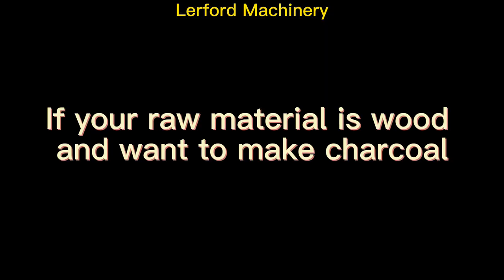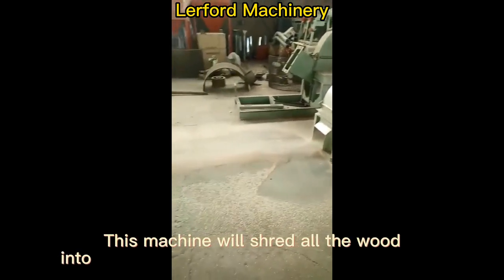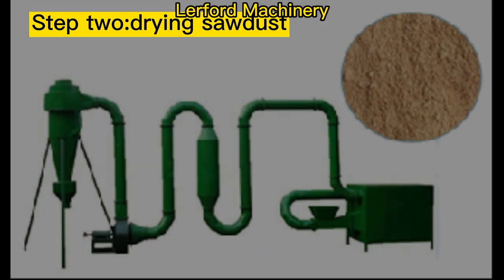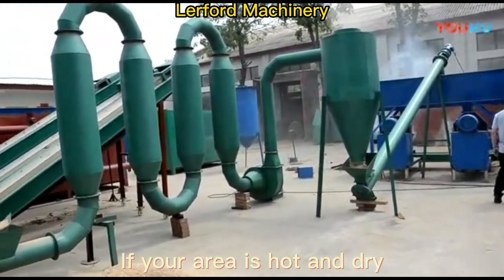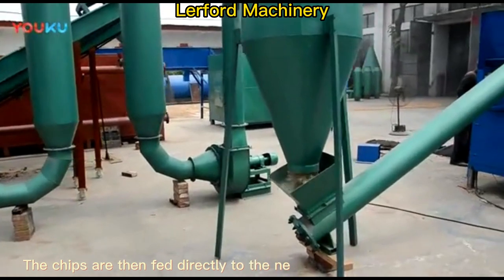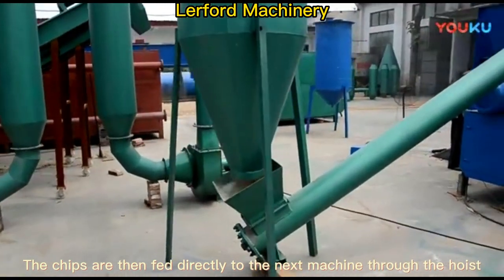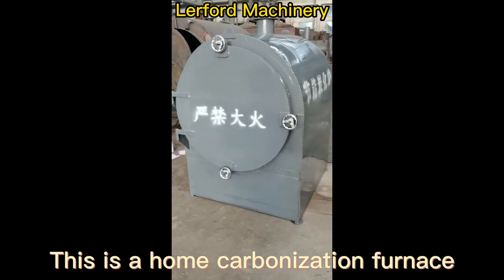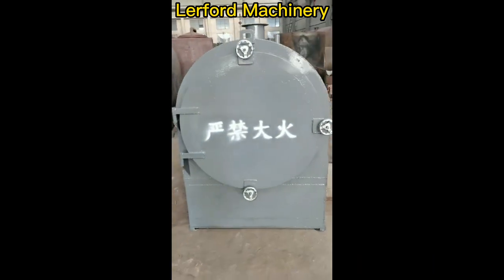How to make charcoal out of wood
Charcoal is a porous black substance made from carbon and is widely used for various purposes, such as cooking, heating, and filtering. Charcoal is obtained by heating or burning organic materials, such as wood, to temperatures between 800°C and 1000°C in a low-oxygen environment. This process removes all non-carbon elements and leaves behind almost pure carbon.

In this article, we will discuss how to make charcoal out of wood using different methods.

Method 1: Traditional Kiln

The traditional kiln method has been used for centuries and involves a large container, such as a metal drum, that is filled with wood and covered with a lid. A small hole is left at the bottom of the container, and a fire is lit inside. As the wood burns, the temperature gradually rises and produces smoke, which escapes from the small hole. The container is then covered with soil, and the smoke is allowed to escape through a hole at the top.

The traditional kiln method is popular among small-scale charcoal makers, but it can be time-consuming and laborious. The process can take up to 24 hours, and the resulting charcoal may not be of the highest quality.

Method 2: Conventional Charcoal Production

Conventional charcoal production involves a similar process to the traditional kiln method, but it is more mechanized. The wood is stacked in a retort, which is a closed container with a pipe. The retort is then heated, and the gases released during the heating process are collected in a condenser. The condensed gases are then used as fuel to heat the retort, reducing the amount of wood required.

The conventional method produces high-quality charcoal, but it requires a significant investment in equipment and a large quantity of wood. It is also less environmentally friendly than other methods, as the gases released during the heating process contribute to greenhouse gas emissions.

Method 3: Masonry Kiln

The masonry kiln method involves using a brick or stone structure to enclose the wood. The kiln is heated from the bottom, and the smoke is captured in a pipe and directed to a condenser. The condensed smoke is then used as fuel to heat the kiln, reducing the amount of wood required.

The masonry kiln method produces high-quality charcoal and requires less wood than the traditional kiln method. However, it requires an investment in materials and can be labor-intensive to build.

Method 4: Improved Top-Lit Updraft (TLUD)

The improved top-lit updraft method is a newer technology that uses a small stove or container to produce charcoal. The stove is filled with wood and lit from the top. As the wood burns, the gases released are ignited by the flame, producing heat and reducing the amount of oxygen available. This causes the wood to carbonize rather than burn, producing charcoal.

The improved TLUD method is efficient, requires a small amount of wood, and produces high-quality charcoal. It is also easy to use and requires minimal investment in equipment.

Method 5: Homemade Charcoal

Homemade charcoal can be made using a metal container, such as a coffee can or paint can. The container is filled with wood and covered with a lid, and a small hole is left in the lid. The container is then placed on a heat source and heated until smoke starts to escape from the hole. The container is removed from the heat source and allowed to cool. The resulting charcoal can be crushed into small pieces and used as fuel.

Homemade charcoal can be made using materials commonly found at home, making it an accessible method. However, it produces low-quality charcoal and requires a large amount of wood to produce a small amount of charcoal.

Conclusion

Charcoal is a valuable resource that can be used for various purposes, and it can be made using different methods. The choice of method depends on the scale of production, the quality of charcoal required, and the available resources. Traditional and conventional methods are suitable for large-scale production, while masonry and improved TLUD methods are suitable for small-scale production and can be made using readily available materials. Homemade charcoal is suitable for personal use but produces low-quality charcoal and requires a large amount of wood.